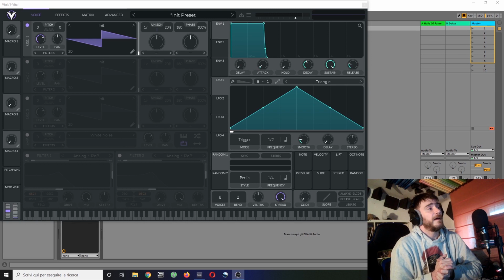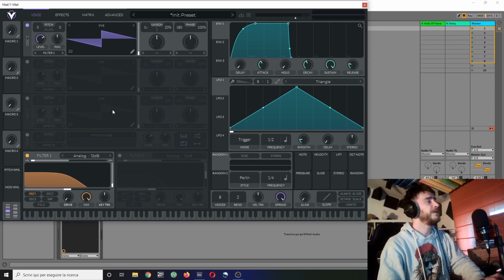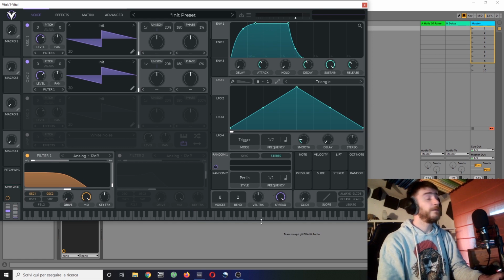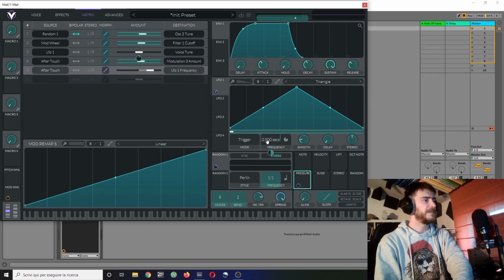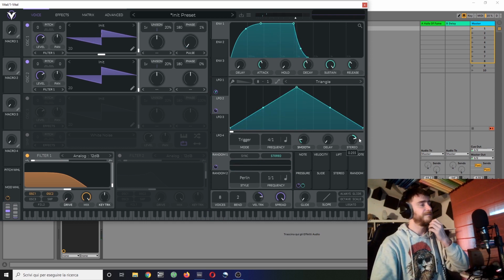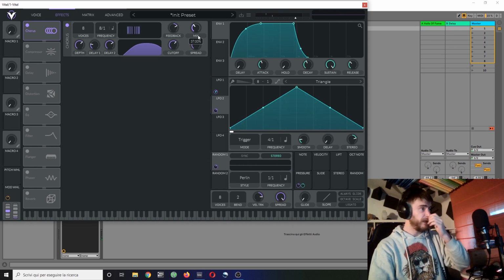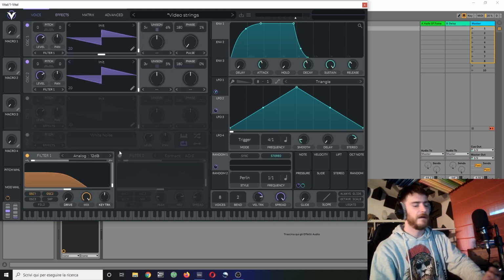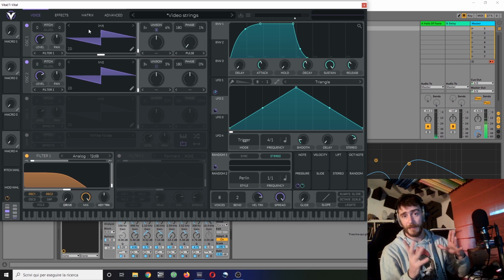How to make strings in Ableton with Vital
In this video I discuss some strategies and approaches for making effective string patches in Vital. I mentioned Ableton as I used Ableton EQ8 at a point, but really, any DAW with a parametric EQ can do the exact same thing

Here's my Gumroad, with a bunch of packs of Vital patches, and soon patches for other plugins too

Here's the channel of a good friend, who has a terrible italian accent, but has great ears and definitely knows his way around a DAW

Deeptanzproductions apparently is now something completely different from when I made this video, sorry about that, if you're looking for music production mentoring and not asian porn, don't look  there :)